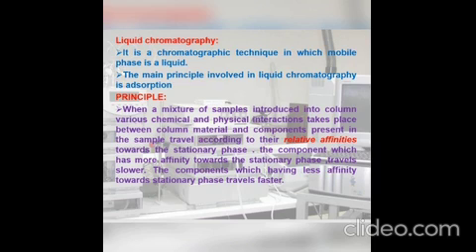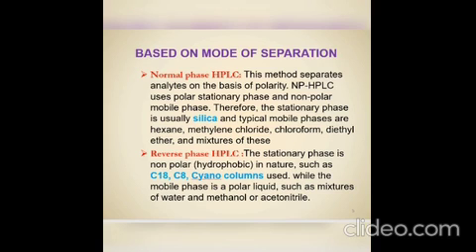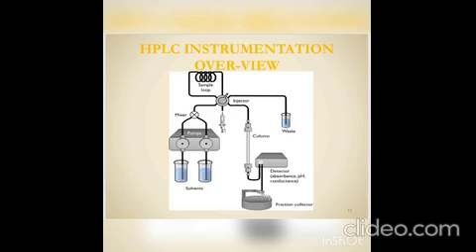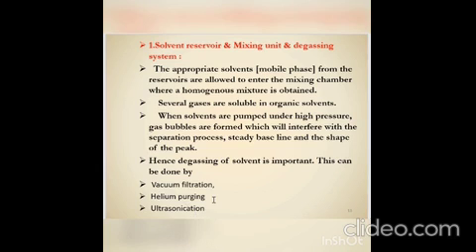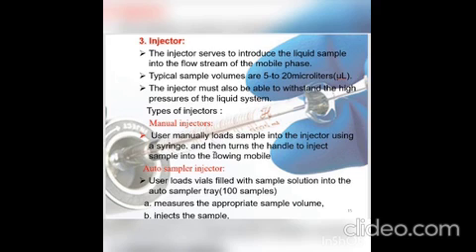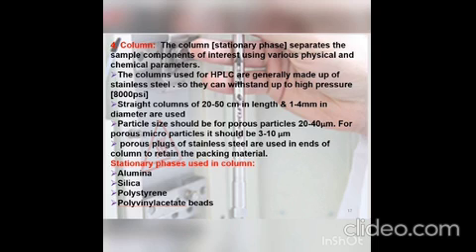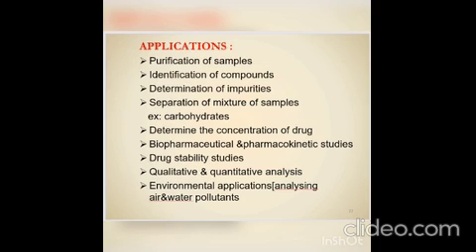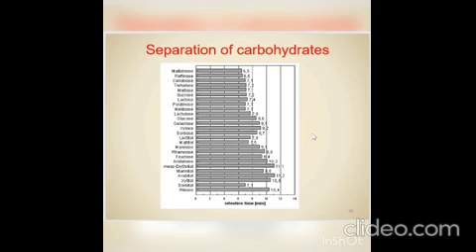HPLC PRINCIPLE AND INSTRUMENTATION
Definition, Instrumentation and Applications of HPLC